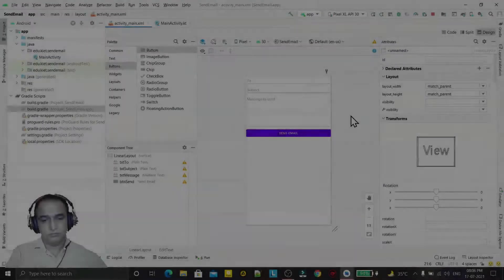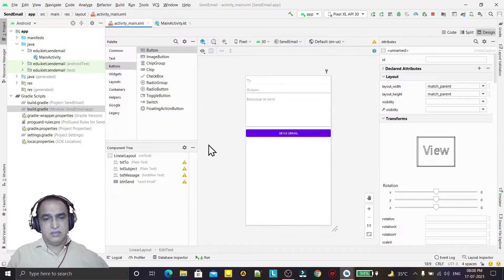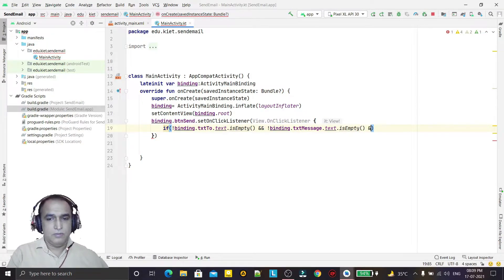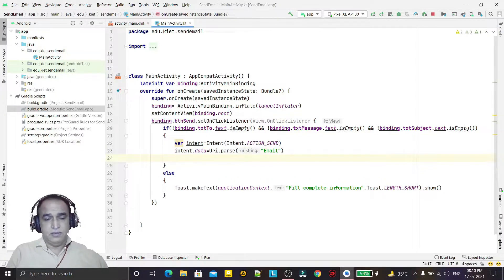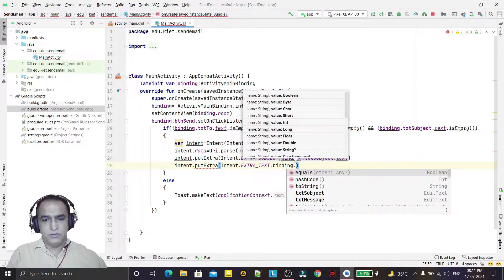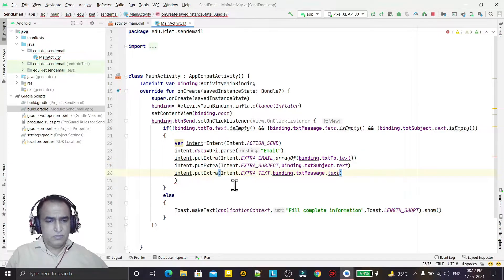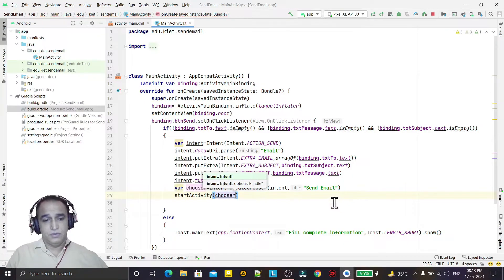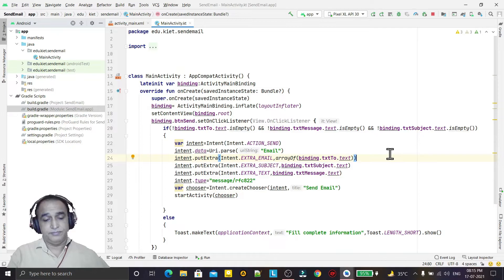Sending E-Mail in android studio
Sending E-Mail in Kotlin Android

About this video:
In this video, I explained about following topics:
1. Use of implicit intent to send email using GMail or Yahoo App